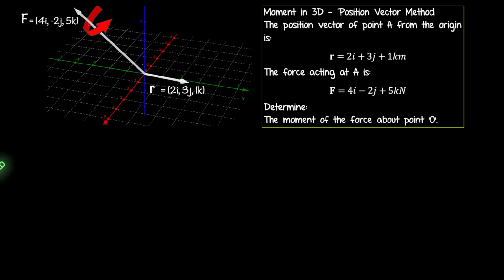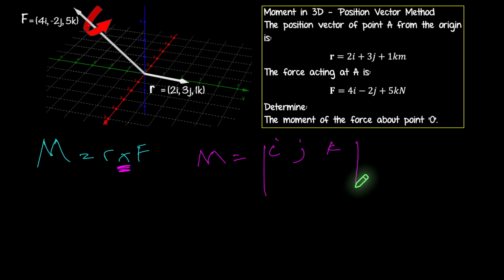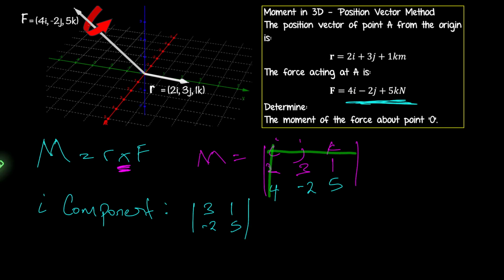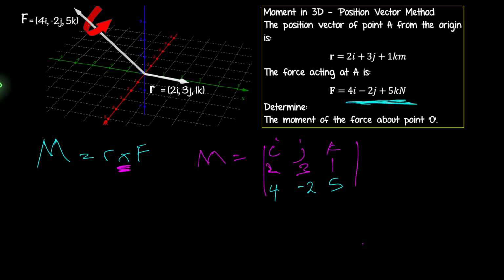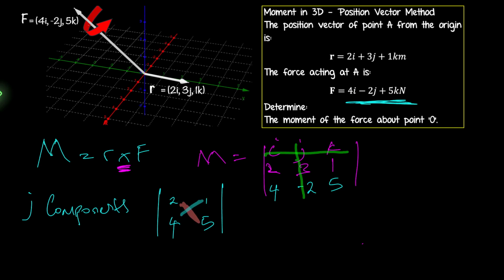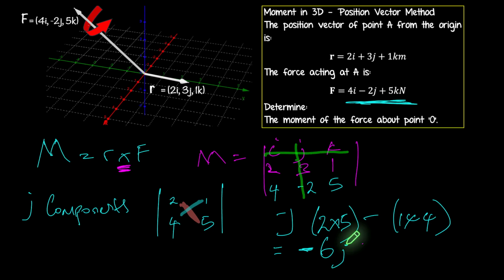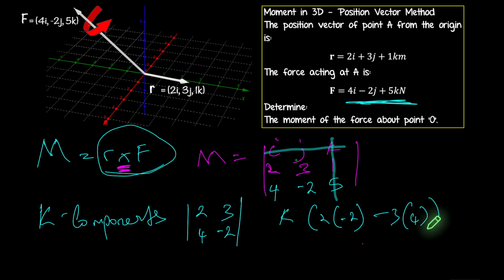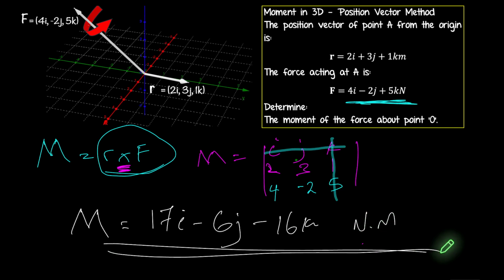3D Moment of a Force | Position Vector Method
In this tutorial, we solve a 3D moment of a force using the position vector method (r × F) step by step. Understanding how to calculate a moment in three dimensions is an essential concept in engineering mechanics and statics, and the position vector approach provides a systematic way to determine the moment of a force acting in space.

The video explains how to determine the position vector, represent the force vector, and compute the moment vector using the cross product r × F. By working through a complete solved example, you will see exactly how the position vector method is applied to calculate the moment of a force in 3D space.

This concept is widely used in engineering statics, mechanical engineering, and structural analysis, particularly when forces act at different points in three-dimensional systems. The step-by-step solution helps engineering students clearly understand how to apply vector mechanics when solving moment problems.

This topic is commonly studied in engineering mechanics, statics, mechanical engineering, and structural engineering courses, including BTEC, A-Level, and university engineering programmes. Mastering the position vector method for moments will help you solve more advanced problems involving force systems and rigid body equilibrium.

If you want to continue learning statics step by step, check the full Statics playlist below.